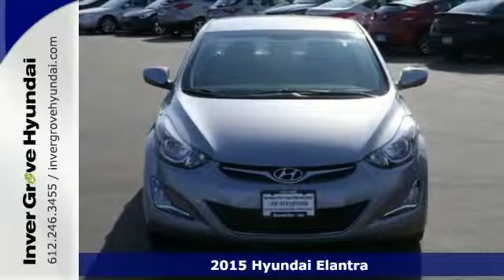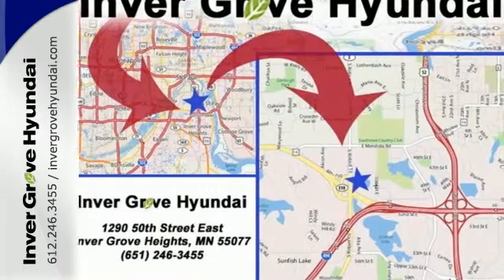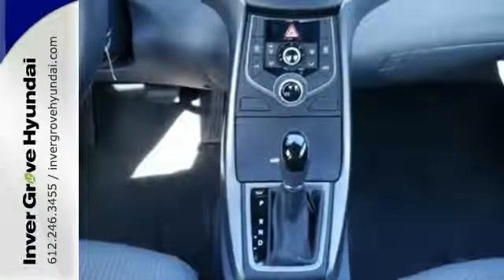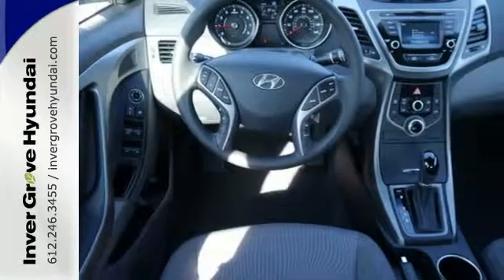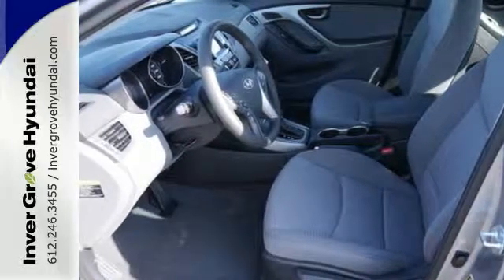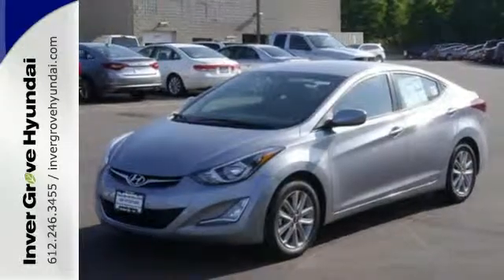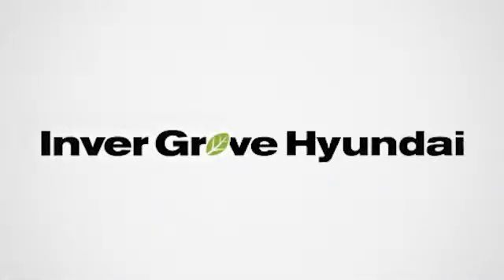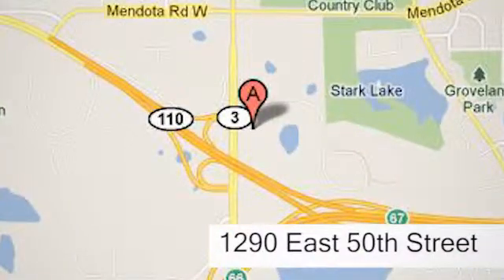2015 Hyundai Elantra Minneapolis MN St Paul, MN #50171 SOLD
Year: 2015
Make: Hyundai
Model: Elantra
Trim: 4dr Sdn Auto SE
Engine: 1.8 L 4 Cyl. Cyl.
Color: Shale Gray Metallic
Interior: Gray
Stock #: 50171
VIN: 5NPDH4AE8FH554300

Address:
1290 E 50th Street